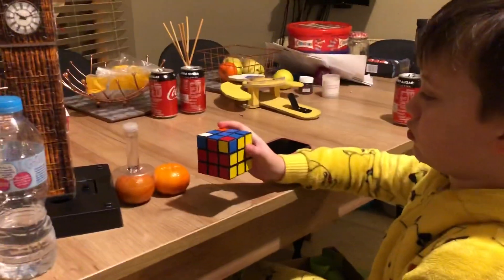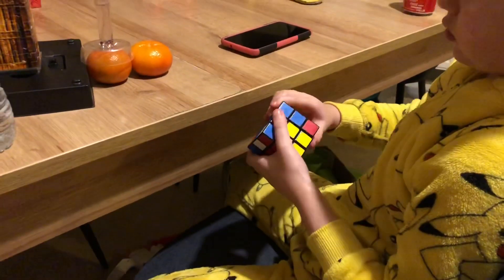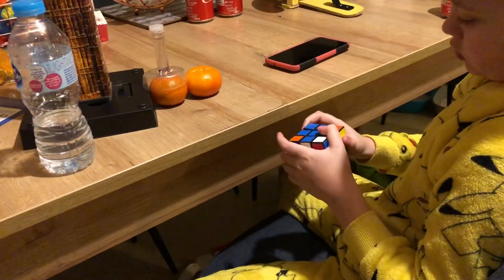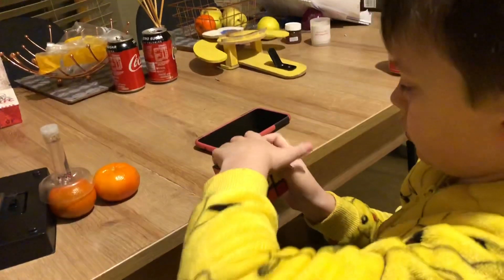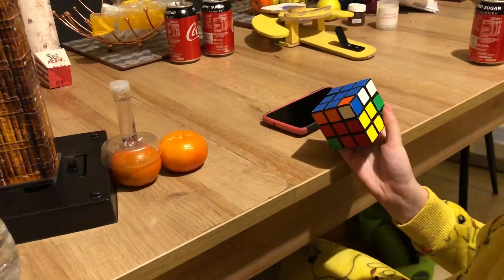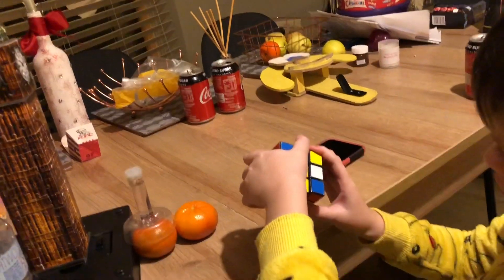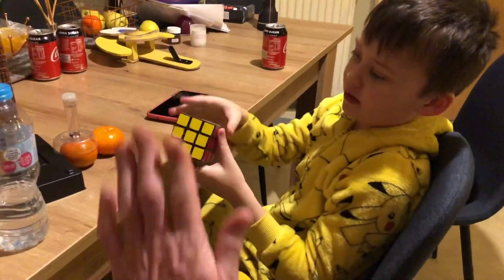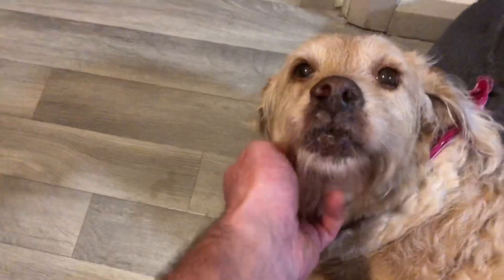Eoghan completing the Rubix cube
Once again staying up really late playing